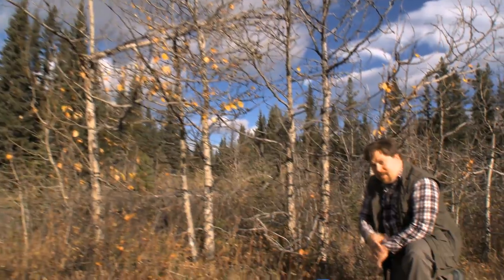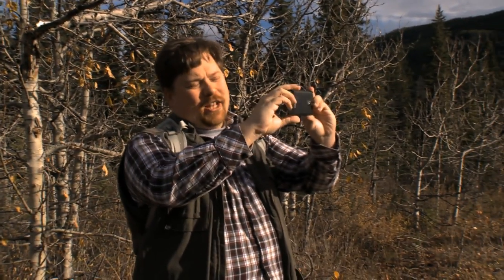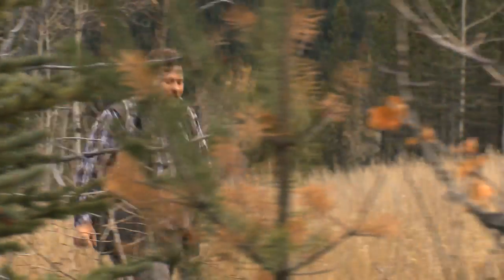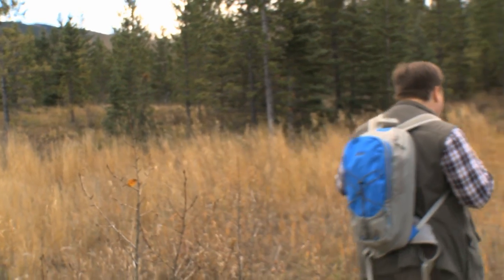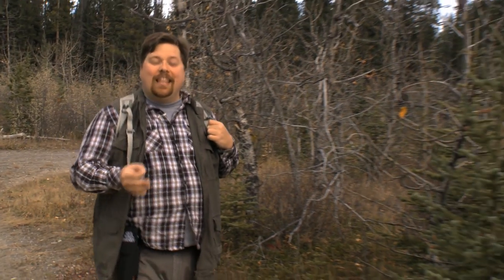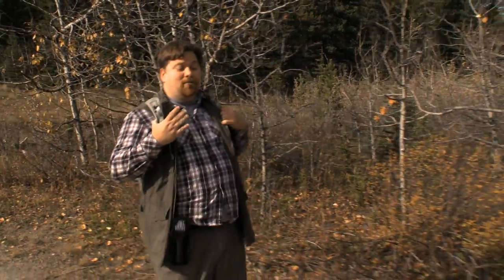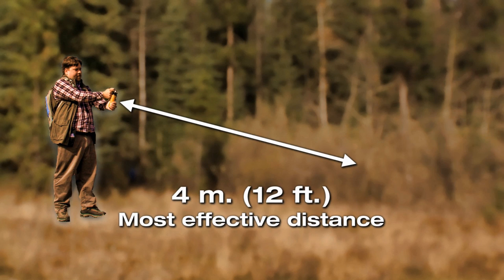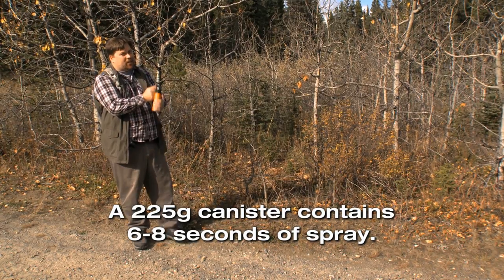How to properly use bear spray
An educational video on the proper use of bear spray